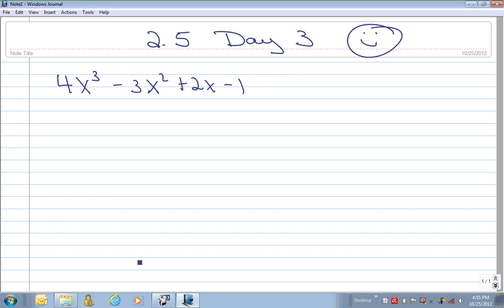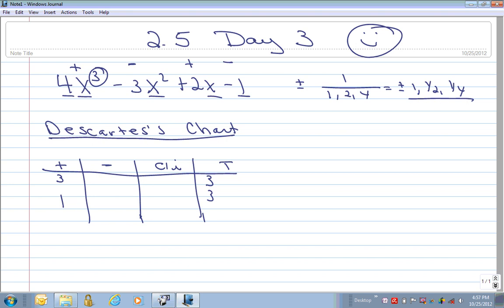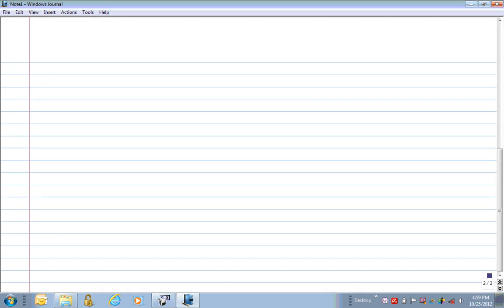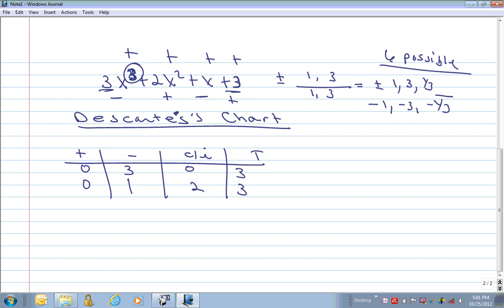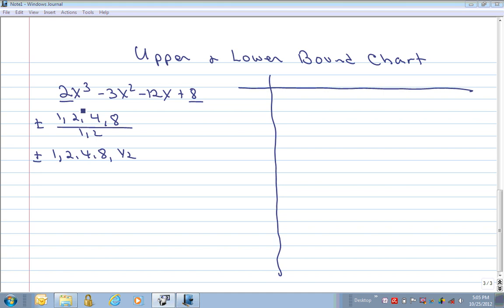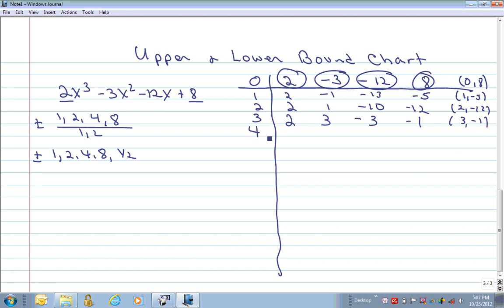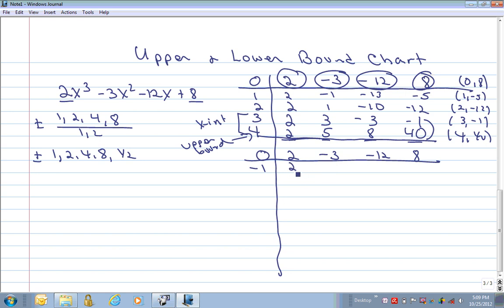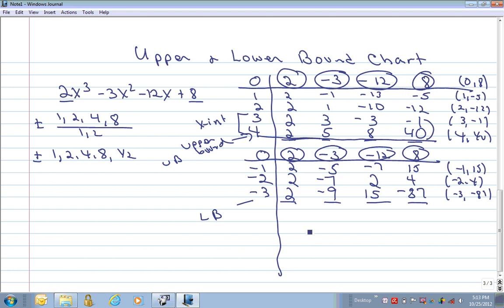Precal 2.5 Zeros of Polynomials Day 3